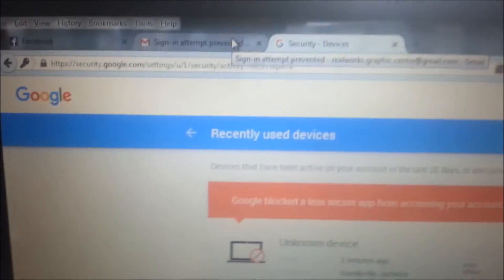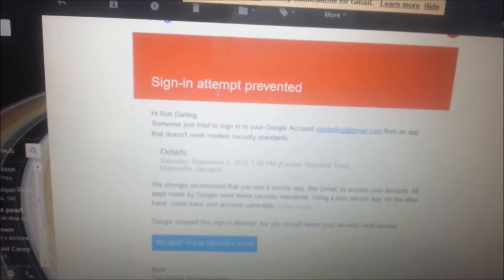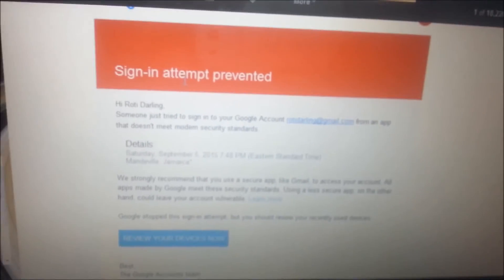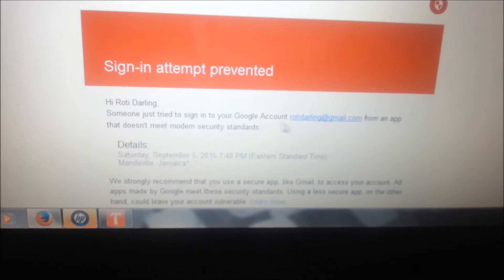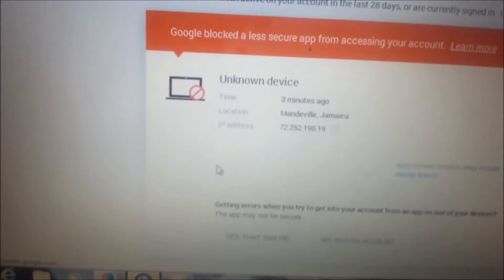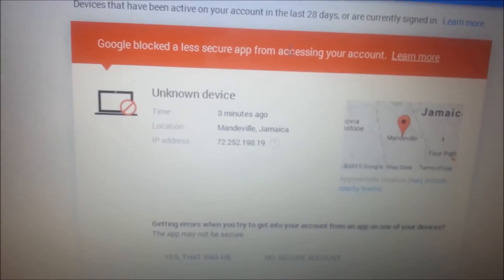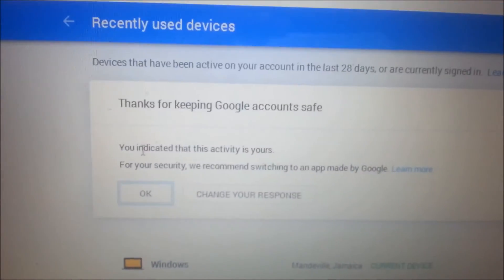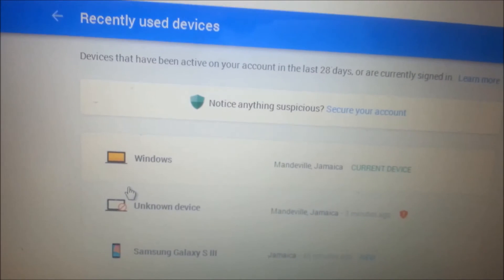I can't sign into my Google account from my Android phone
I have a Samsung Dart I formatted. Upon my attempt to sign into my Google account to re-setup my Google Play Store I realized they they kept telling me that I password isn't correct. My password was correct because I tried signing into my Gmail account from my PC and it worked.

Google wasn't allowing me to sign into my Google account from my Samsung Dart with Kernel 2.2.2. Version Android software because the security settings on my phone were outdated.

Simply go to your email and you will see where Google will notify and ask you if you were the person who tried signing it.

Just follow the instructions and you should be good to go from there.

Recorded with Samsung Galaxy 3 Android Phone